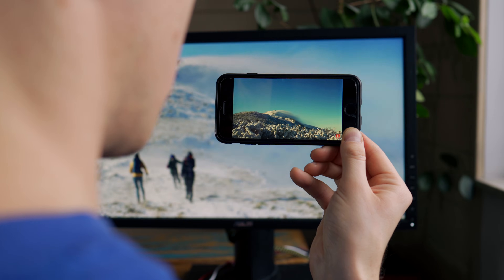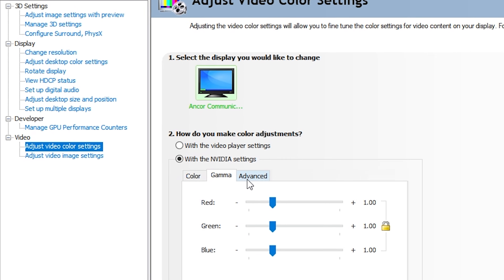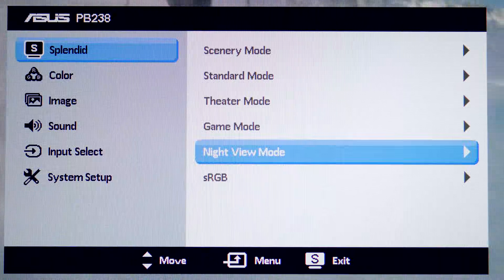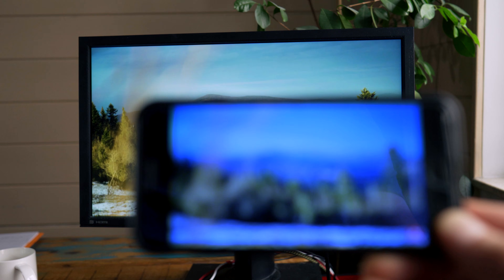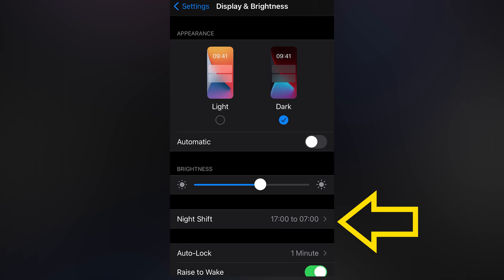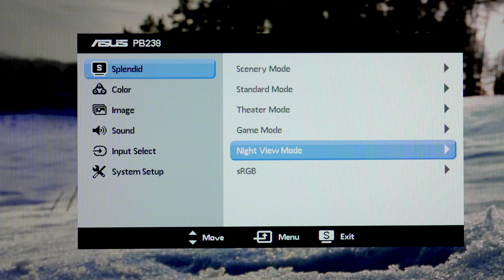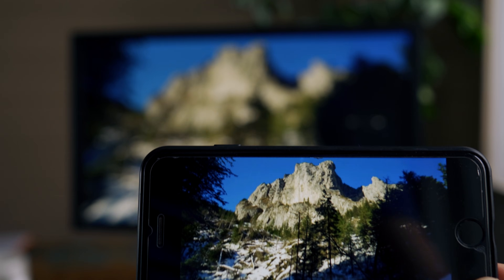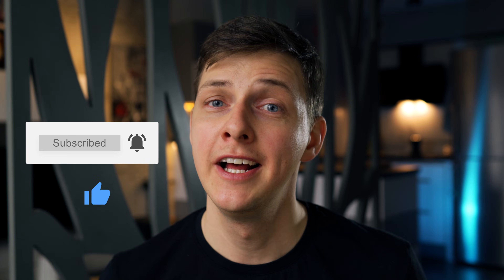I was speechless!.. How to CALIBRATE a MONITOR without a colorimeter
In this video I show how you can easily calibrate your monitor without using a Colorimeter or mobile applications. This technique is not perfect and depends on the model of the phone you own, however it works great for me.

Here is a very budget ASUS 23'' monitor you saw in this video
Here you can see some tests for the Absolute Color Accuracy

✅ Kindle/eBook format